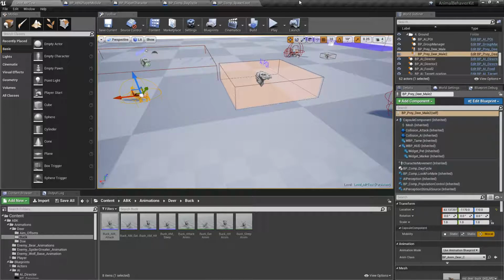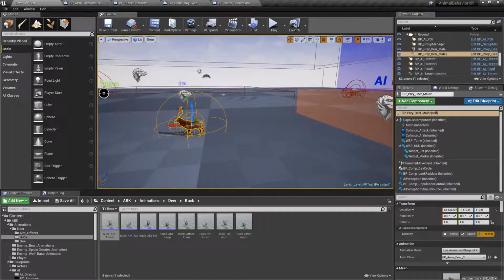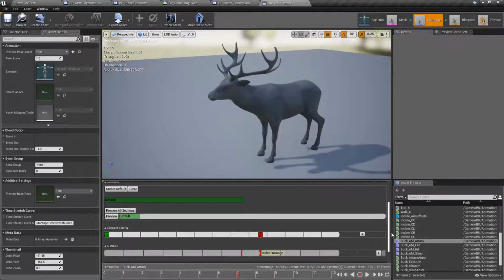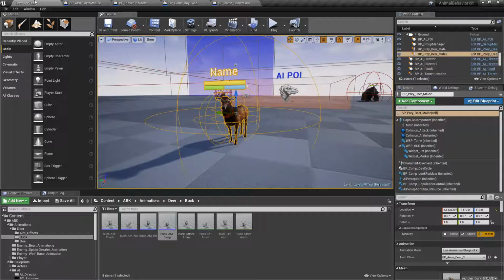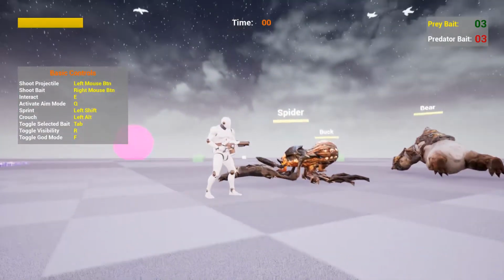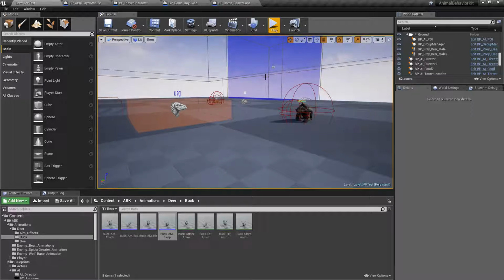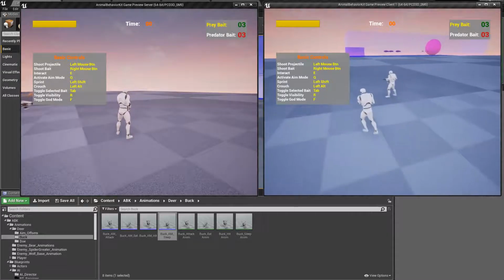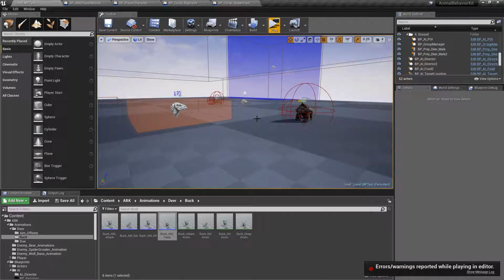[Devlog 13] ABK - Custom Animations!